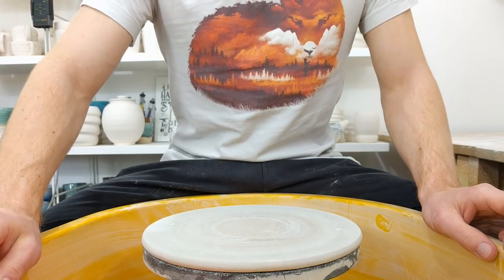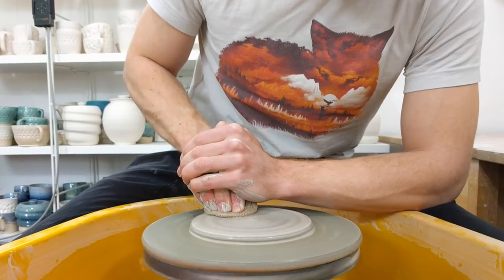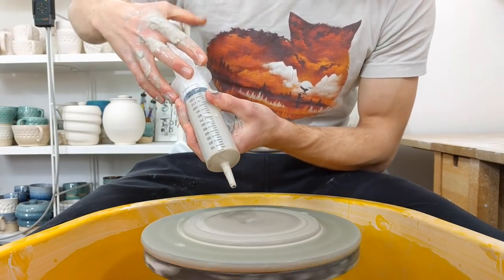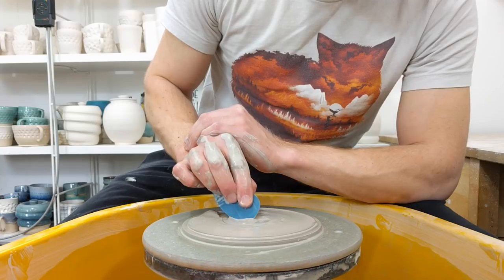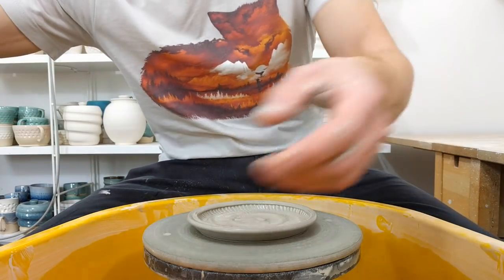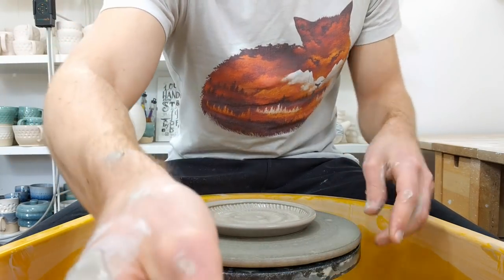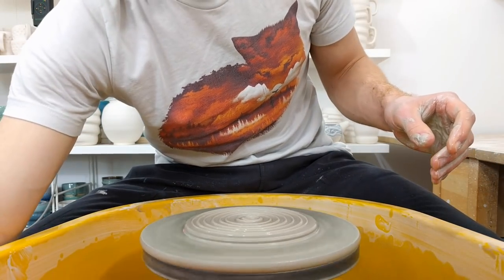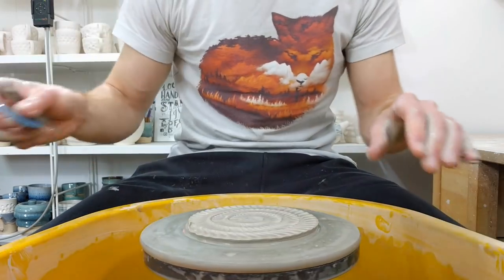Making Nautilus Dishes (and using a cat toy as a laser guide)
The laser pointer (doesn't have to be a cat toy, it just happened that I had one spare) gets stuck to the edge of the splashpan and gives a guide that doesn't get in the way. It works best for shallow pieces if it's aimed at the batt like this, but there's no reason you can't use the same trick for throwing taller pieces too if you set it up right.